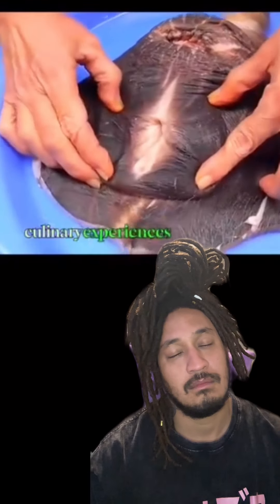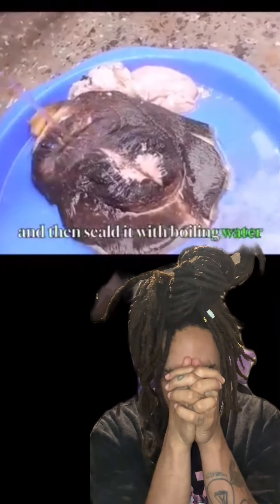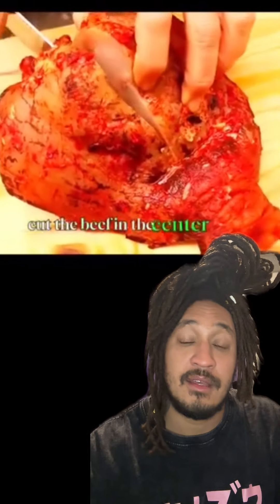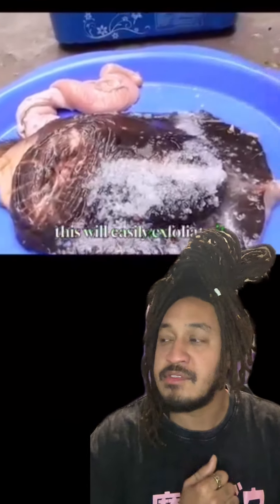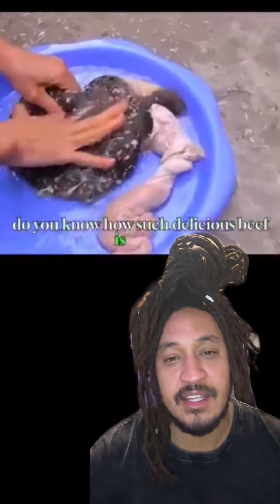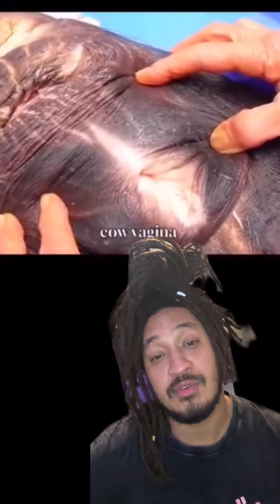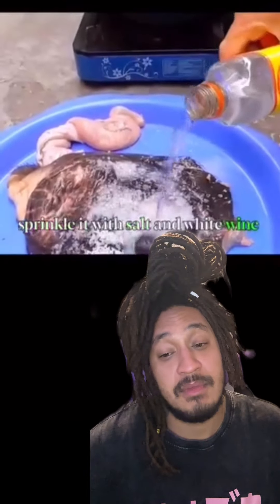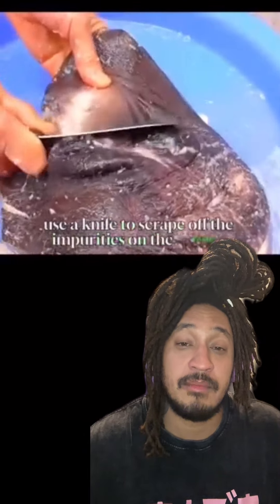YOU WON’T BELIEVE THAT PEOPLE ACTUALLY EAT THIS!!